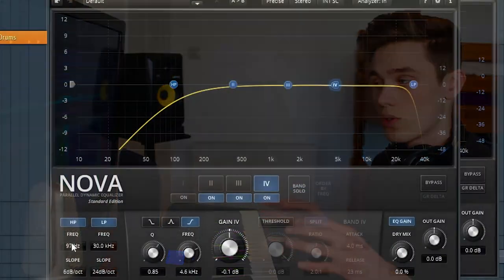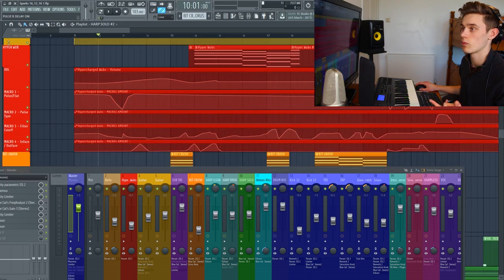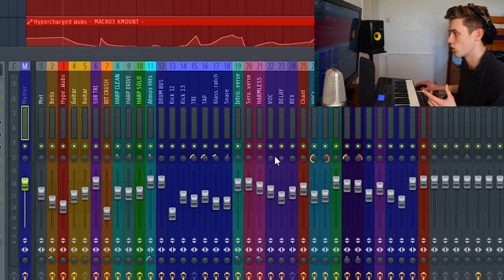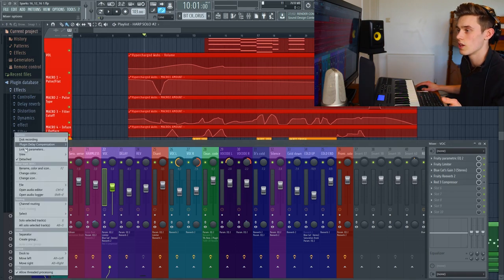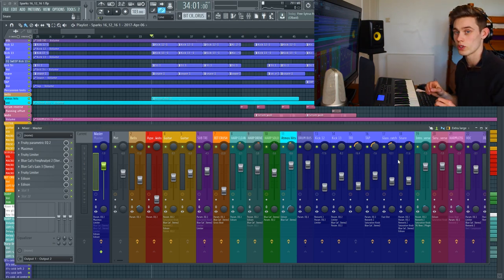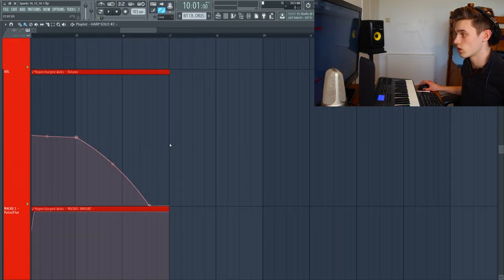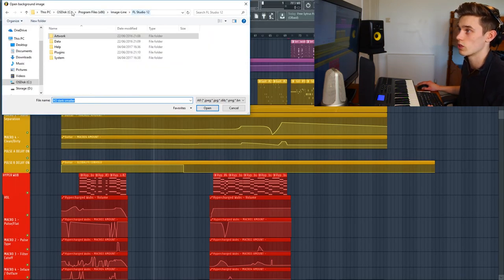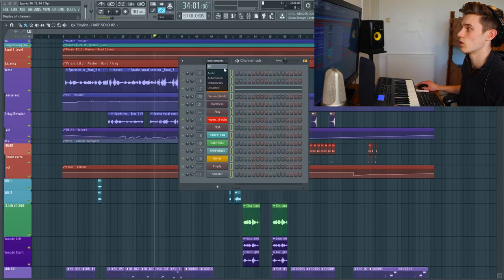Best Ways to Customize FL Studio 12 - FL Studio Basics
Part of our "FL Studio Basics" Series
Today I'm showing you how I customize FL Studio so that it looks engaging and inspiring for me to create our original music.
I also show you how to re size and customize the mixer since so many of you have been asking in every videos.

I hope these tips and tricks help you to stay on top of your projects and make your interface look the way you want it to.

▶Our Patrons
Craig Taylor
Clint Hughes
Dewayne Jackson
Jack Austin
Laurent Paret
Kevyn Cooling
Jonathan Bjornson
Louis Jans
Salahadin

▶The Kit We Use:
These links are the cheapest prices I can find.

DAW (FL Studio 12) USA UK

Microphone USA UK

Midi Keyboard USA UK

Our A Speakers USA UK

Our B Speakers USA UK

Audio Interface USA UK

Computer Monitor